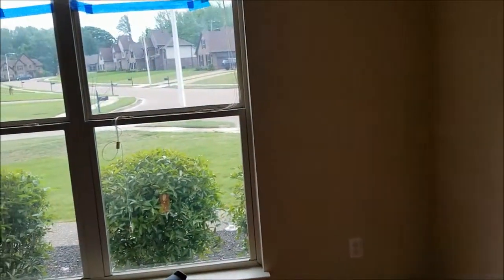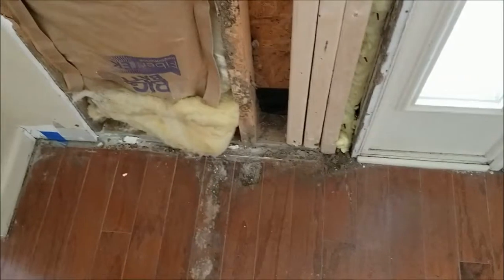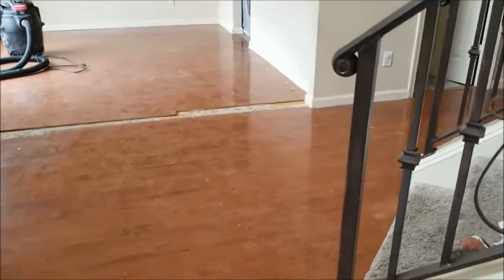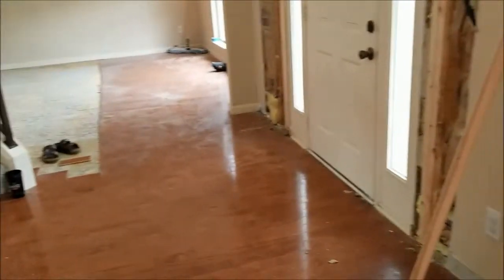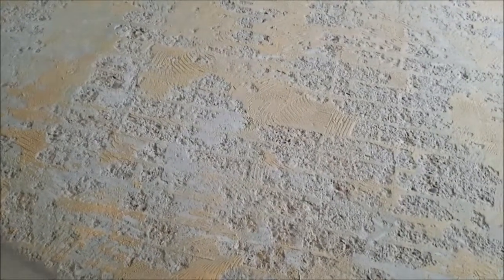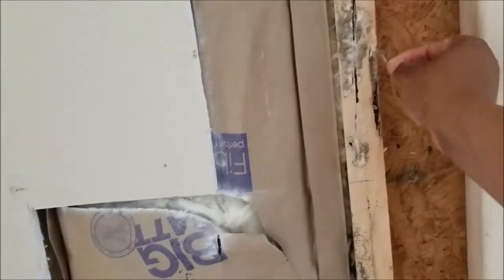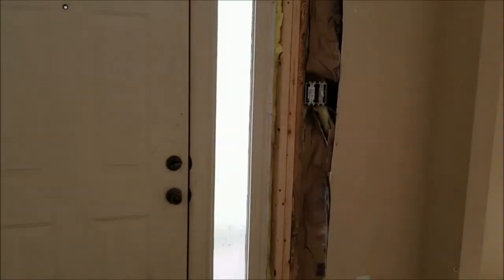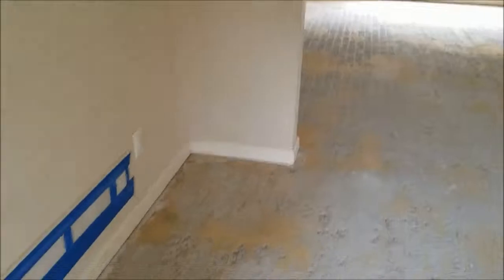House Update: Termite Damage, New Flooring, Home Renovations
HI loves! I just wanted to update you guys on some things that have been going on with our home.

Welcome!

💗My fave cleaning products:

Weinman Stainless Steel Cleaner
Barkeepers Friend
Dyson V8 Absolute
Floor dust mop
Spin mop (I got mine from Aldi)